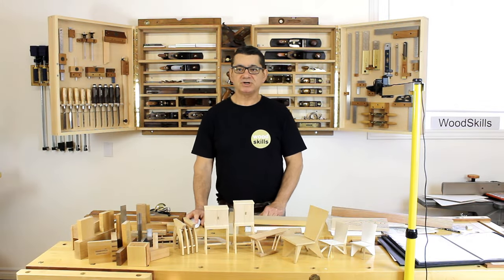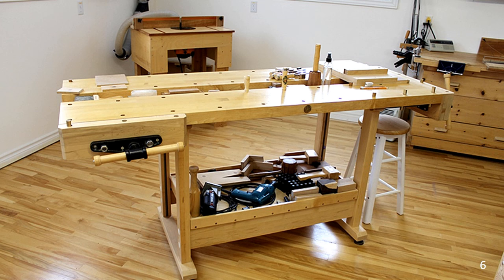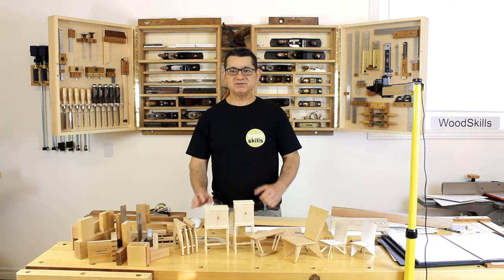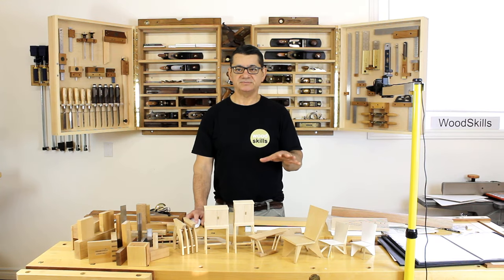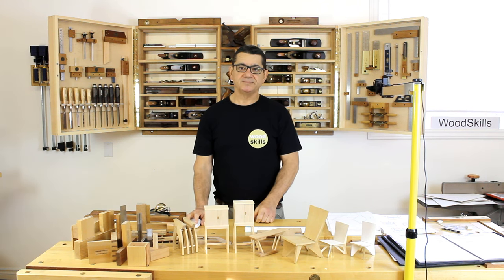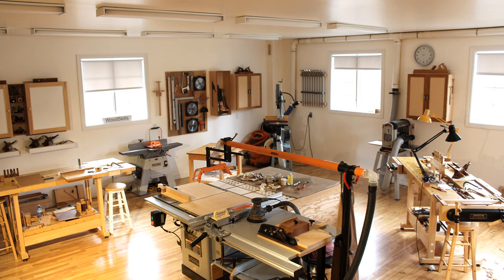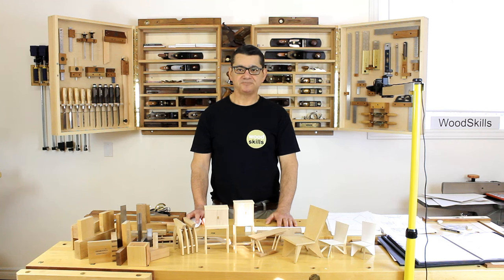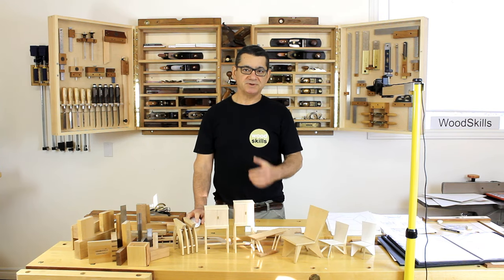Setting up a Woodworking Shop || Workshop Layout Tips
How to design and layout an efficient woodworking shop. I cover the best workshop layout practices you should consider when setting up a hand tool woodworking shop. Convert a small space into a workshop for woodworking with machines and workbenches. Small or large, you can perform woodworking in the space you have available to you. Discover how to best configure the space you have to perform your hand tool woodworking!

Master your woodworking and furniture making skills. The Woodworking Course is based on skills developed and used in a functioning furniture making studio. Learn from an expert in woodworking. Learn woodworking using a structured approach. This ensures an understanding of fundamentals before delving into advanced woodworking topics. The course follows the curriculum used in woodworking schools. This will develop you as a woodworker for years to come. Invest the time to correctly learn woodworking from the ground up!